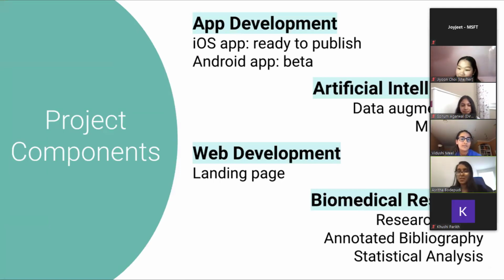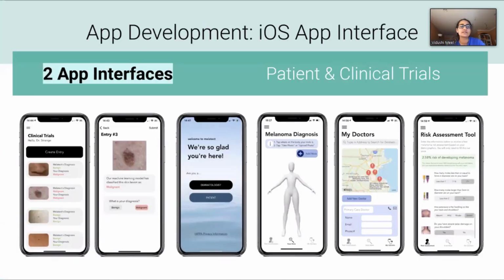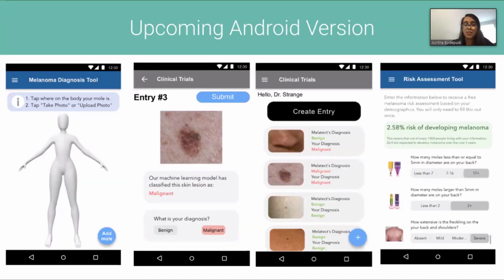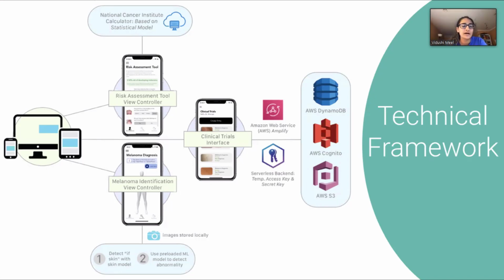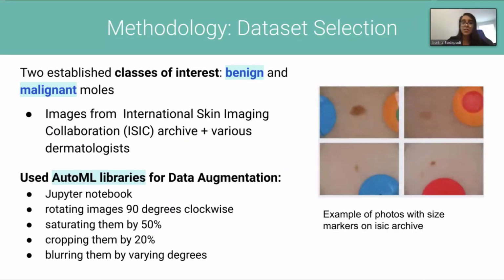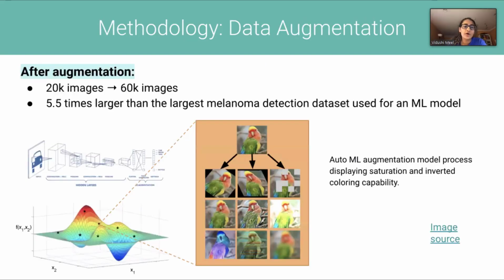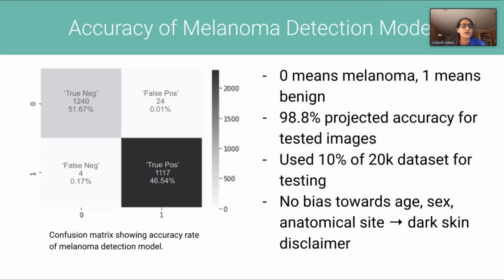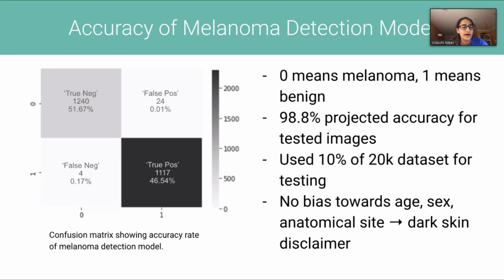Melatect - Metrohack Empowher Win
Melatect: A Machine Learning Approach for Identifying Malignant Melanoma in Skin Growths